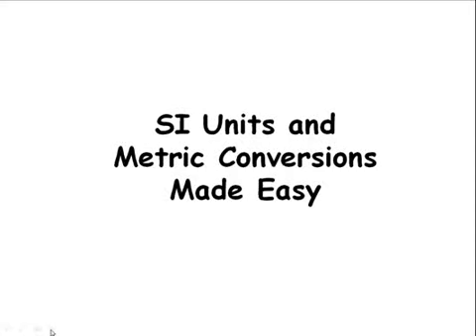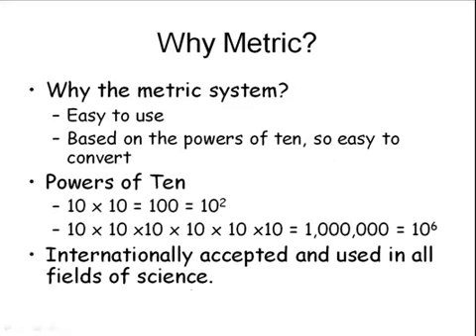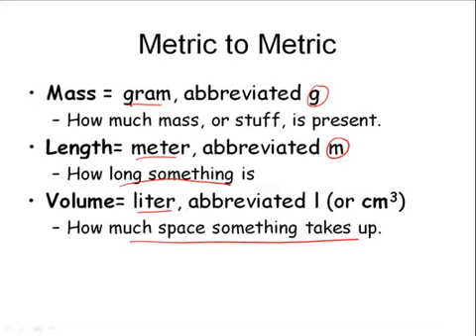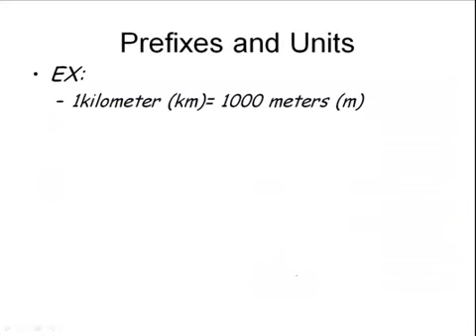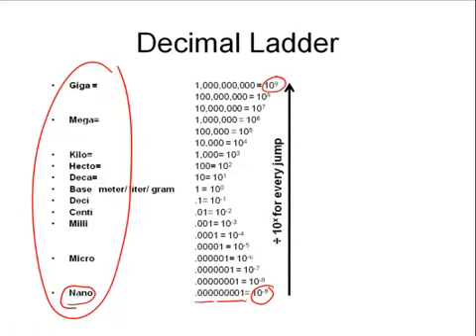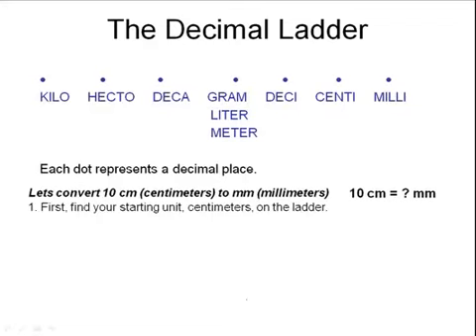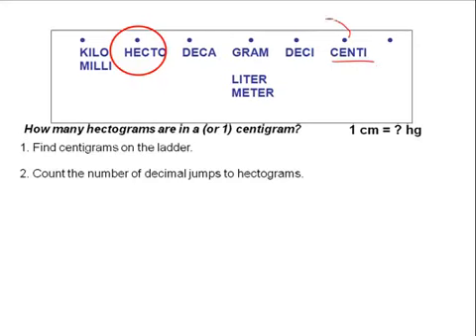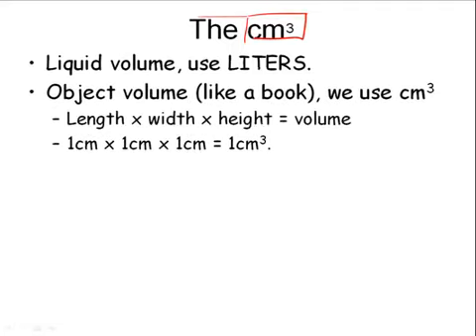SI Units and Metric Conversions